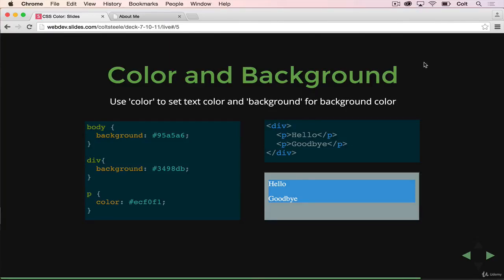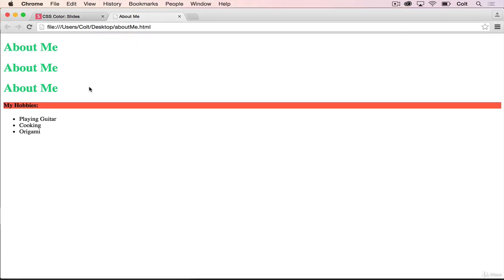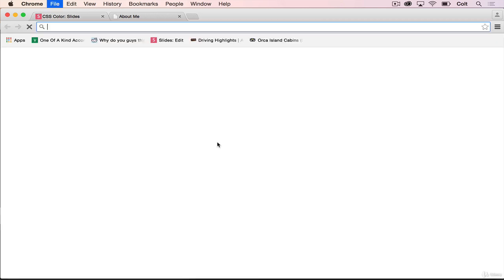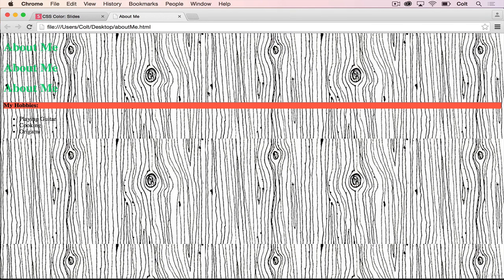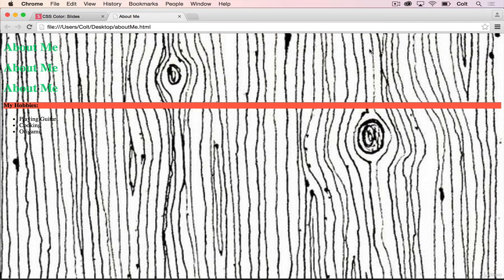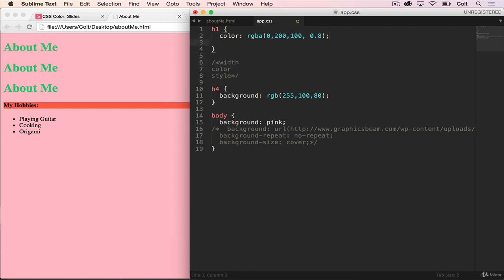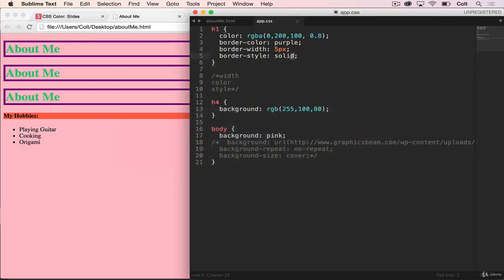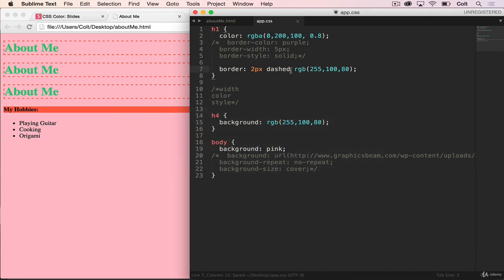34.Background and Border